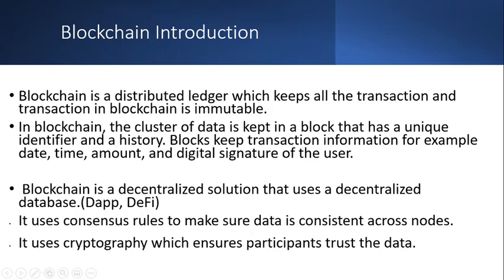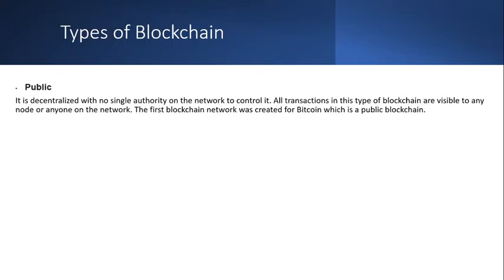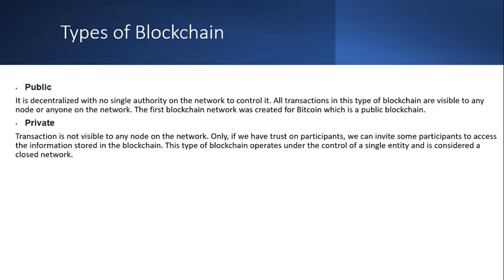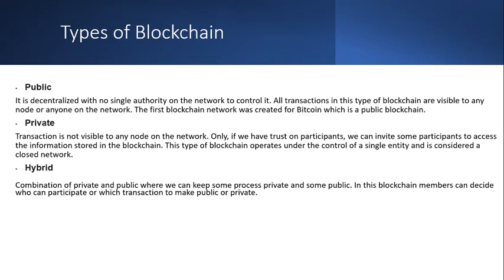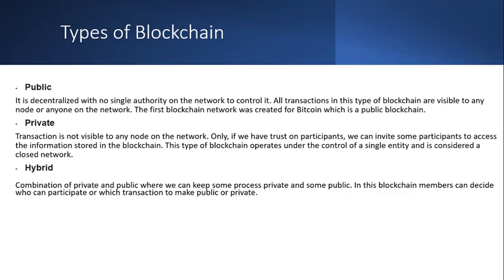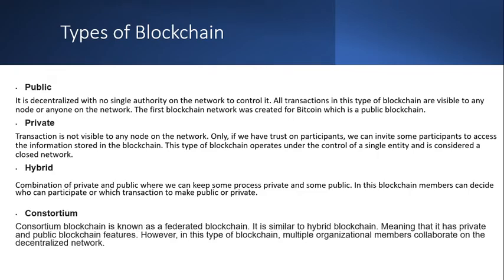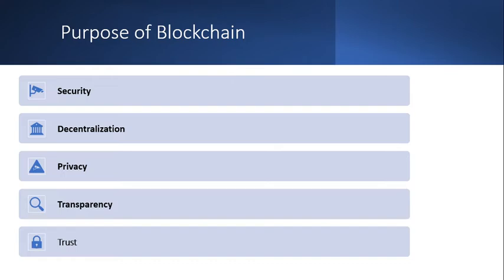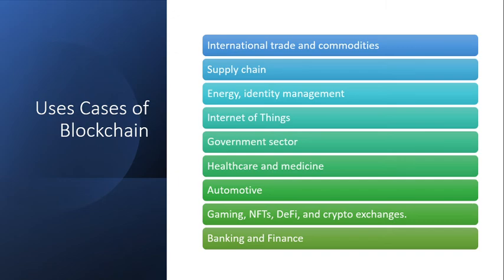A Comprehensive Introduction to Blockchain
This video explains the blockchain, its types, use cases, future scope, and more.
Blockchain types in depth can be found.